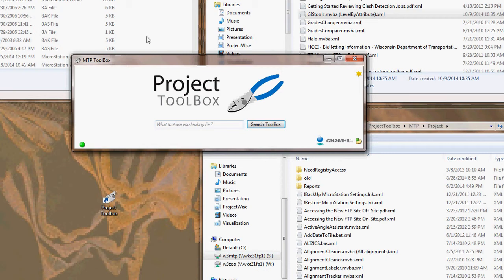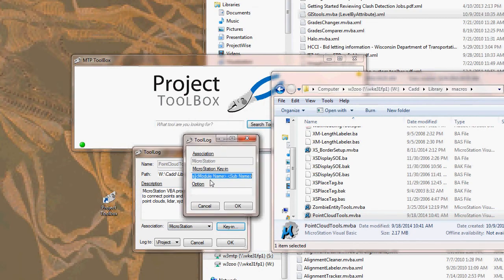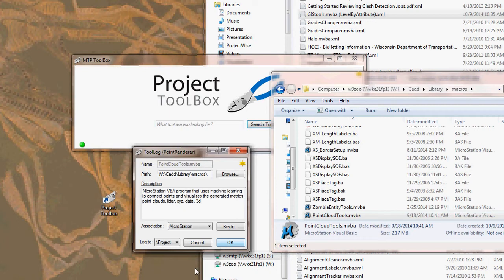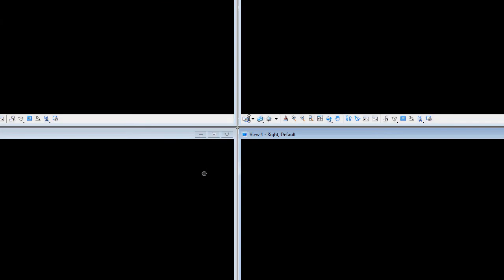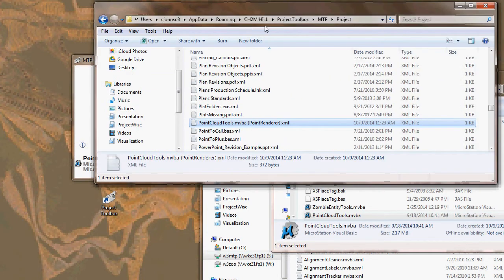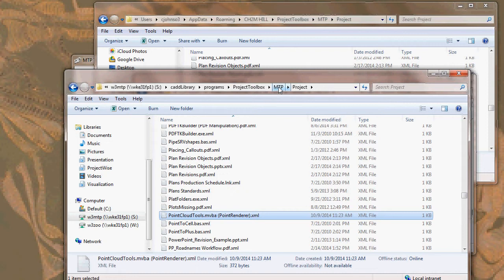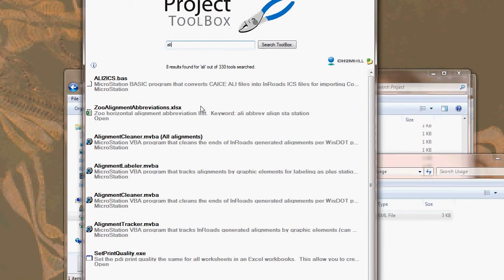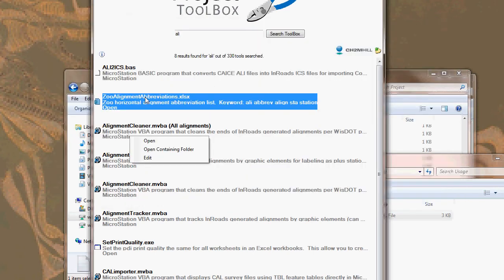Project Toolbox Demo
Demonstration of what the Project Toolbox is and how it works.  I demonstrate logging a tool, searching for and executing a tool, the format of the tool log, where the logs are stored, and how and where the usage metrics are stored.